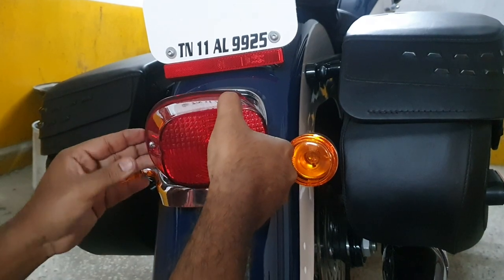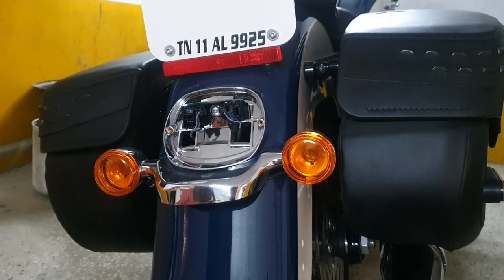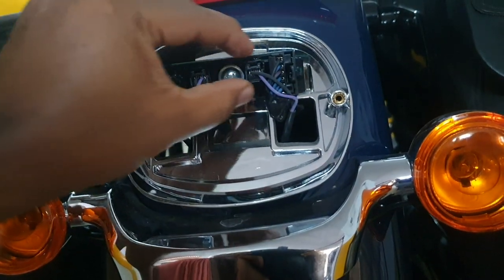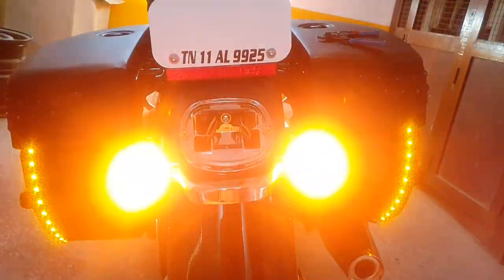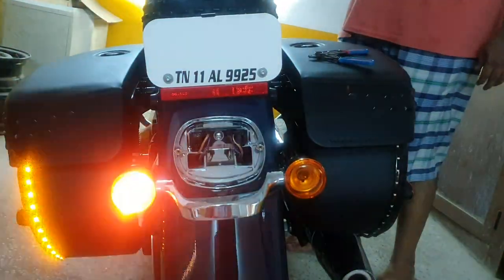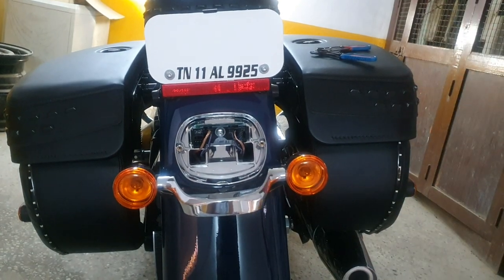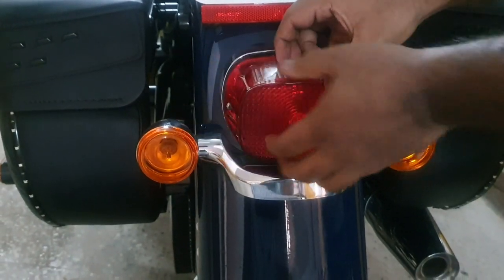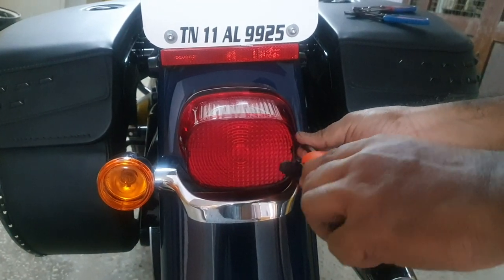HARLEY DAVIDSON MODS l 2019 HERITAGE LED BAGS LIGHTS l BE SEEN ON THE ROAD l